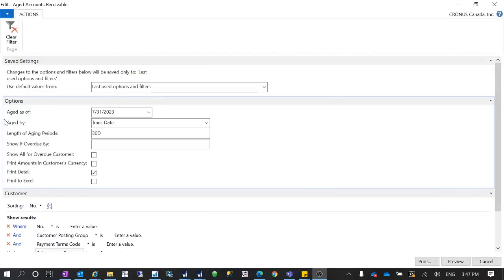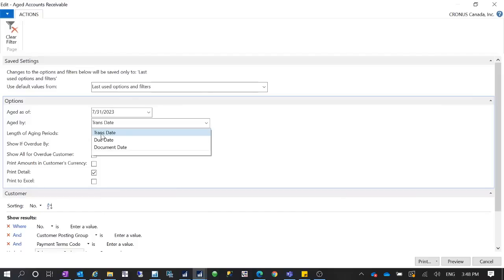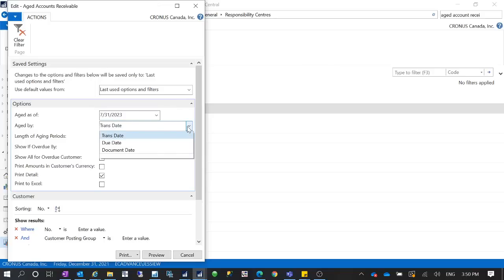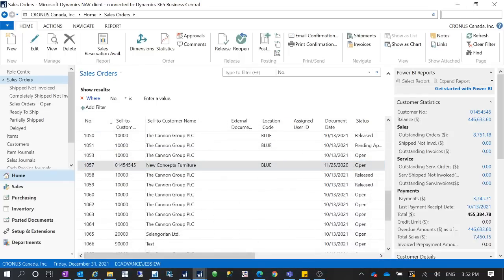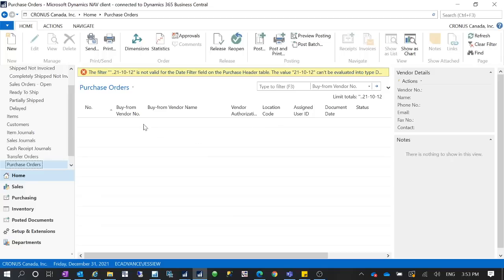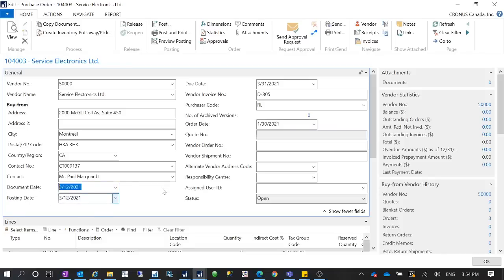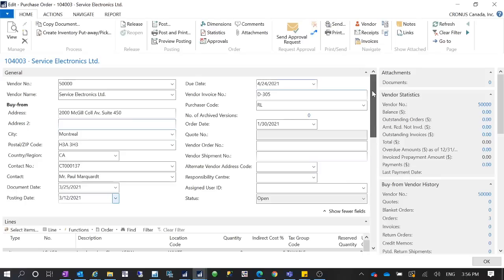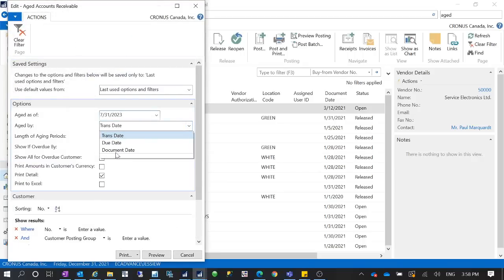Trans Date and Document Date on the Aged Accounts Payable or Receivable Reports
This video demonstrated the differences of the Trans Date and Document Date on the Aged Accounts Payable and Aged Accounts Receivable reports.